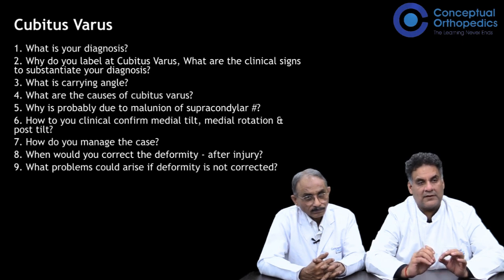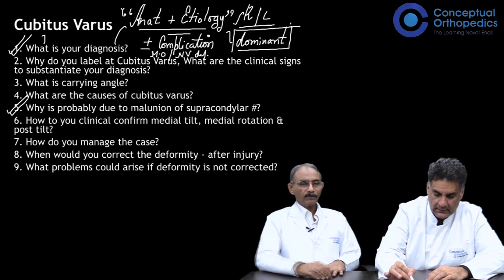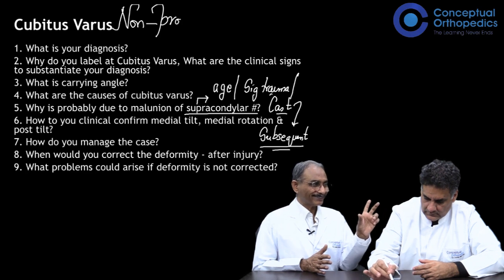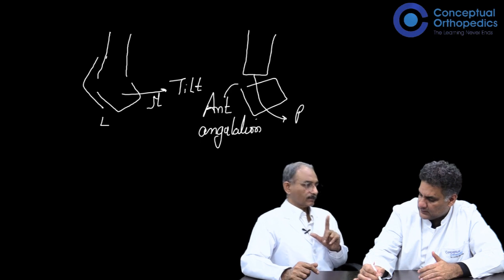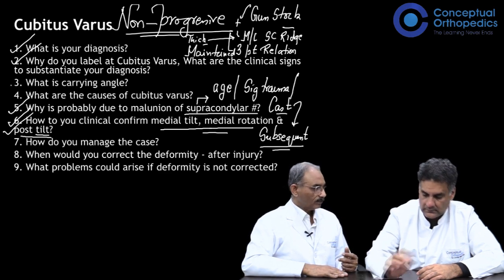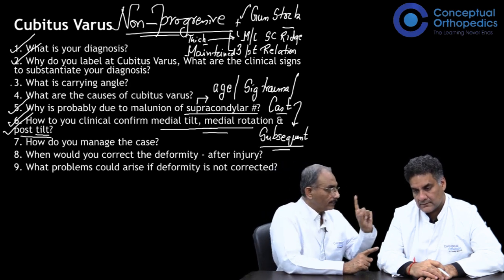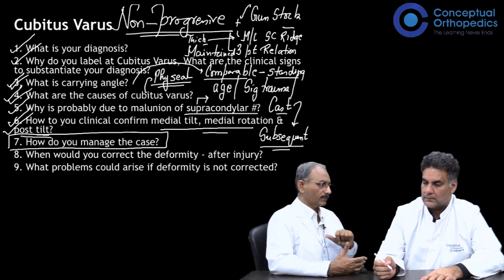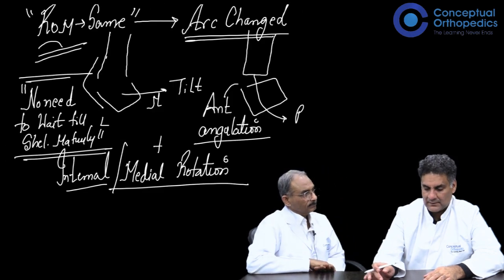Cubitus Varus-Dr Mathew Varghese and Dr Apurv Mehra discuss what the examiners usually ask in Viva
The Secret of your future is in your daily Routine

Conceptual Orthopedics an app for residents (MS/DNB/DO) of orthopedics and practitioners